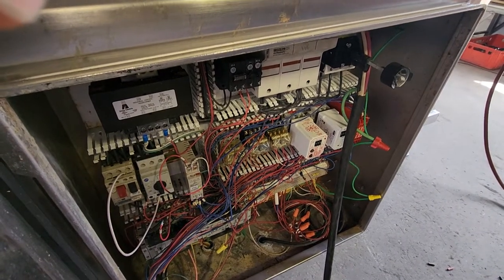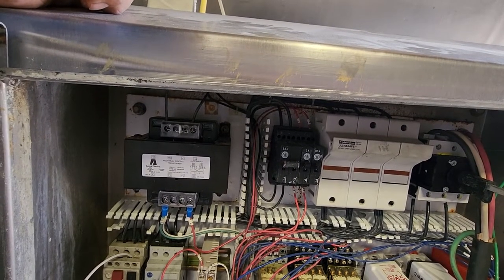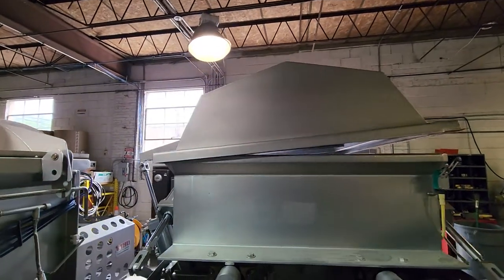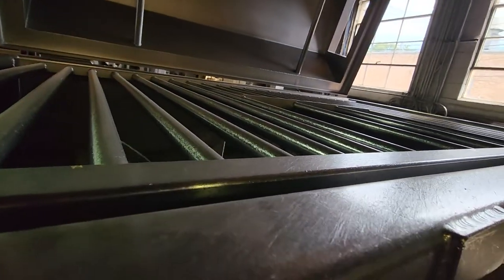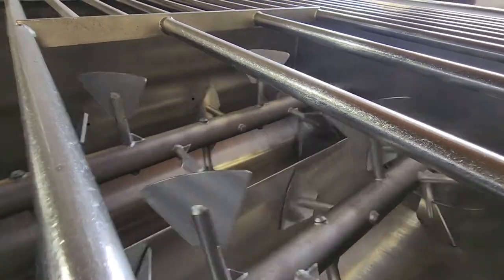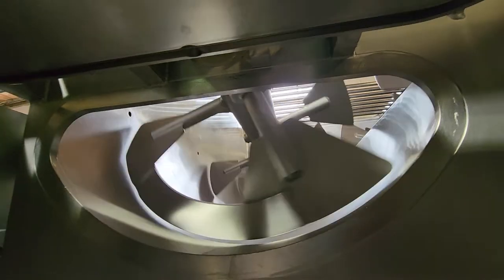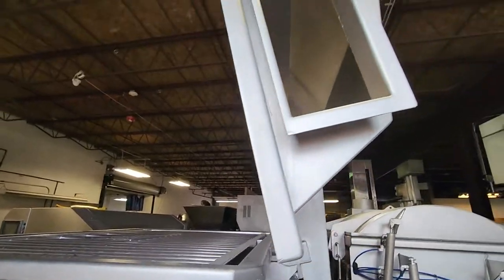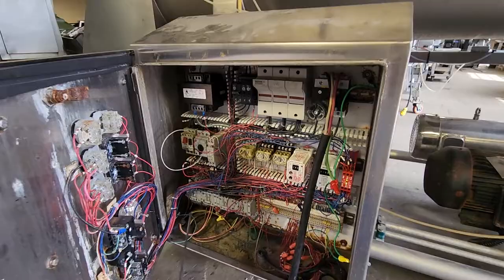RMF MB2000 Paddle Blender with C02 capabilities #7996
RMF CO2 Paddle Blender. 2,000 Lbs. Hopper capacity. Stainless steel construction, dual trough paddle mix action. Dual Pneumatic discharge doors,  Full CO2 Cover with (6) CO2 injection ports, 3 on each side. Mounted on (4) leg base frame. (2) 15 HP motors, 440V/3PH/60HZ.